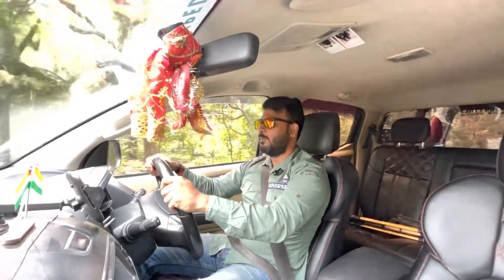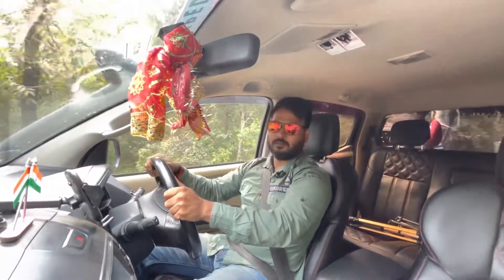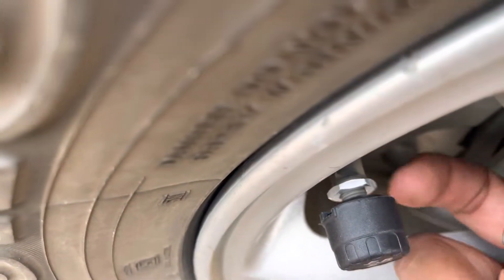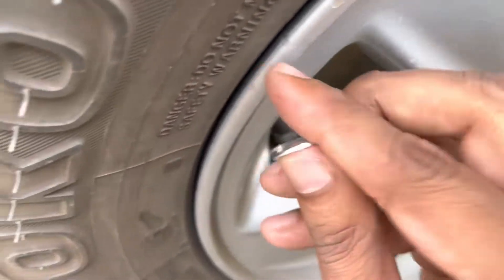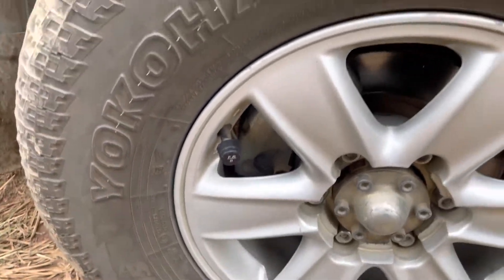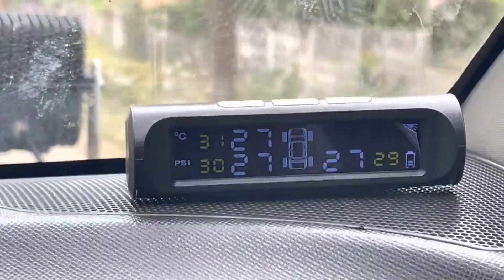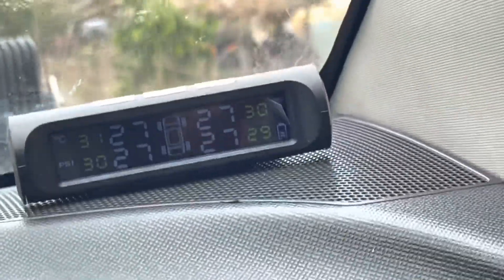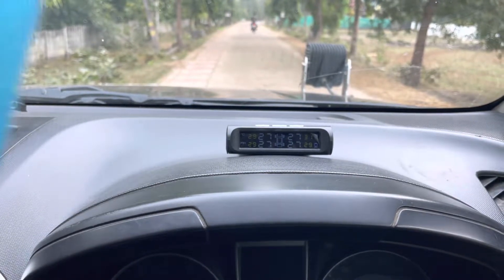Tyre Pressure Monitoring System. How it works. How to install. Skyshop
Tyre pressure monitoring system installation and how it works video. This is my first tech gadget review.

Skyshop® Solar External TPMS Car...